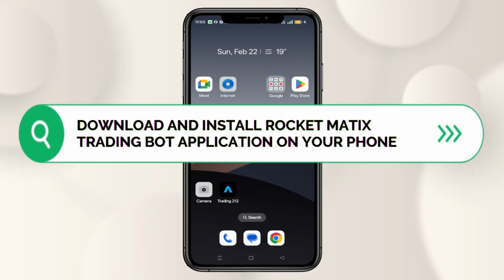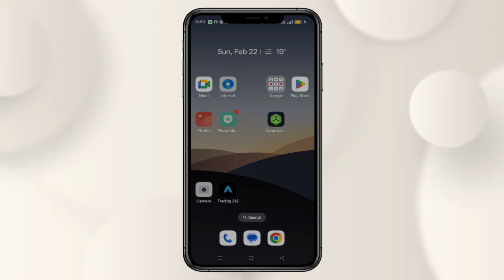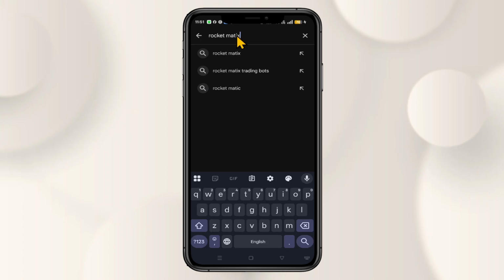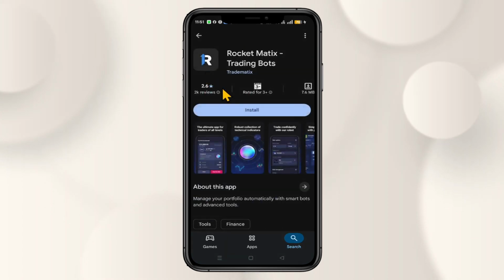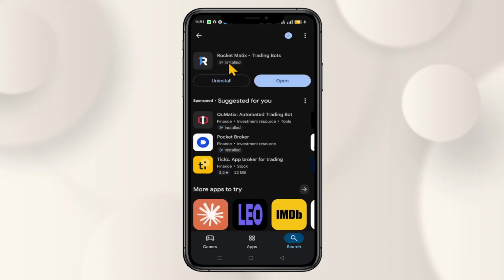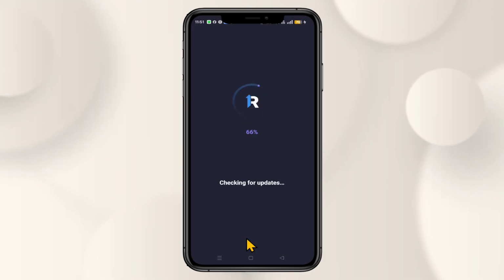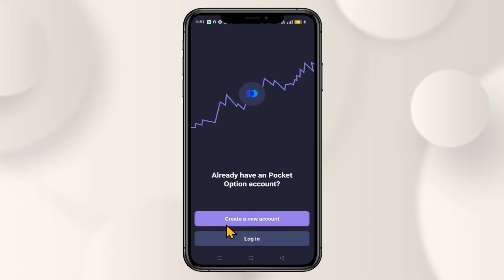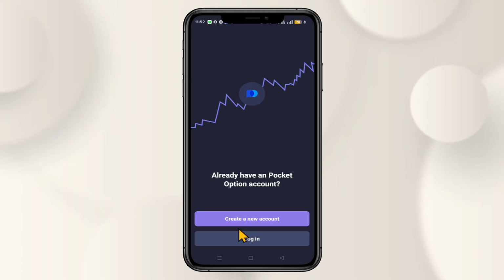How to Download & Install Rocket Matix Trading Bot App 2026?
Learn how to safely download and install Rocket Matix Trading Bot on your phone with this simple beginner-friendly guide.

In this tutorial, you’ll learn how to find the official Rocket Matix Trading Bot application, download it on your Android or iPhone device, and complete the installation process step by step. After installation, open the app, complete the basic setup, and prepare your account for trading.

Follow each step carefully to avoid installing fake or unofficial trading applications.

If this video helps you, drop a comment below, like and subscribe for more trading bot tutorials, and share this guide with others who want to install Rocket Matix Trading Bot on their phone.